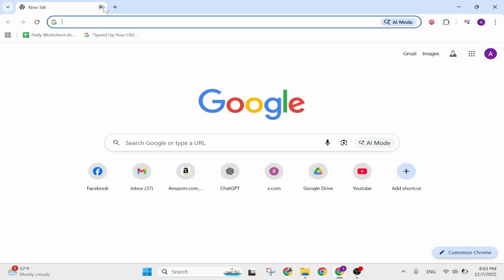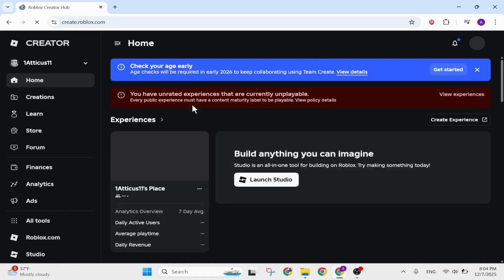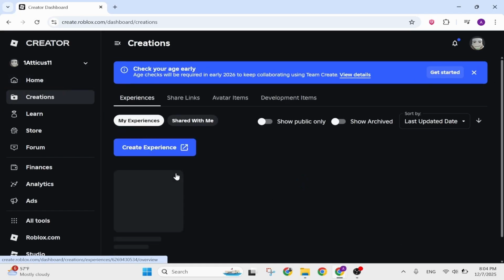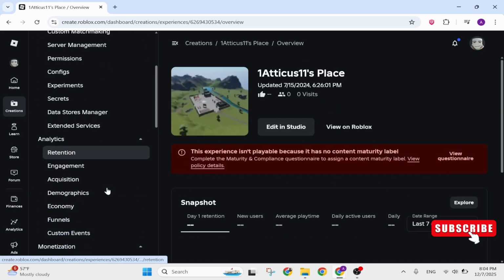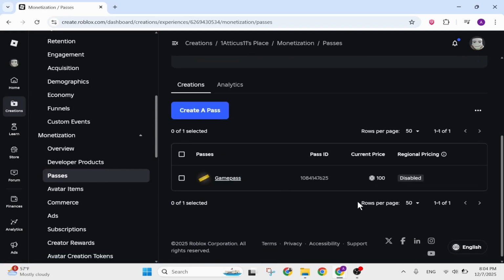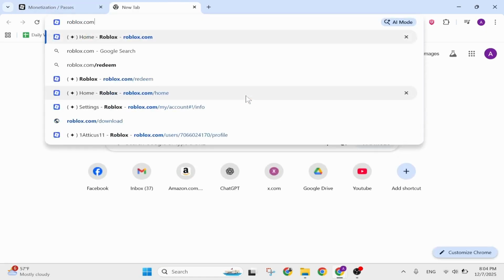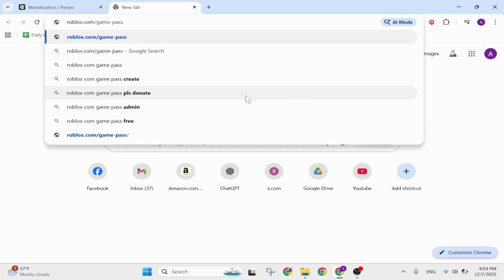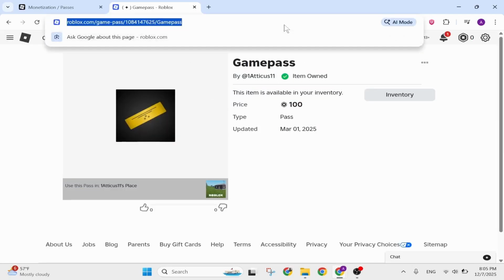How to Get Gamepass Link in Roblox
Want to get a Gamepass link in Roblox to share or sell your game pass easily? This video will guide you through the steps on how to get a Gamepass link in Roblox quickly and easily. Whether you're asking, "How do I get a Roblox Gamepass link?" or need help finding the correct URL, this tutorial has you covered. Learn the steps to generate and copy your Roblox Gamepass link and start sharing it with others. Watch now to see how you can get a Gamepass link in Roblox today!

Timestamps:
00:00 How to Get Gamepass Link in Roblox
00:10 How Do I Get a Roblox Gamepass Link?